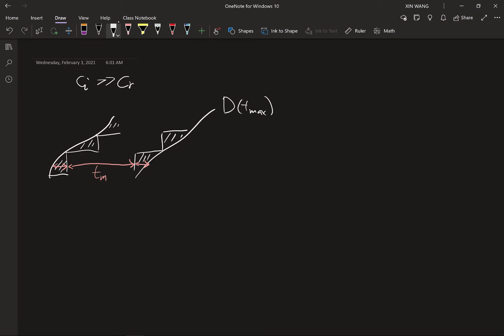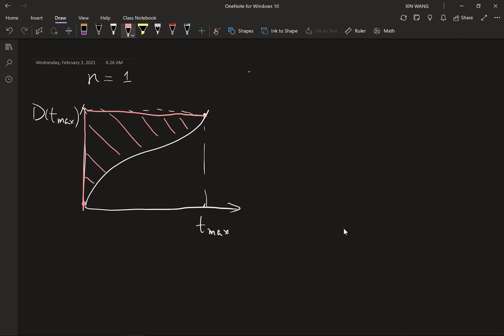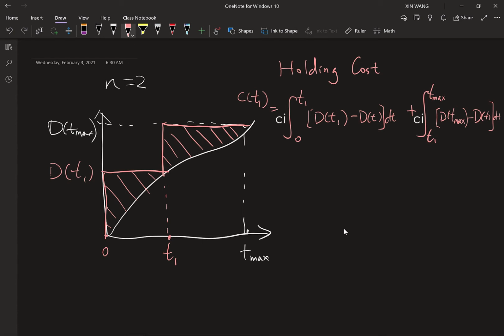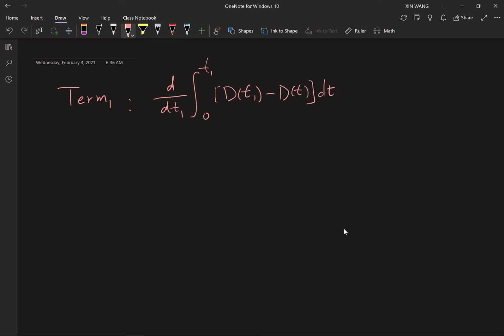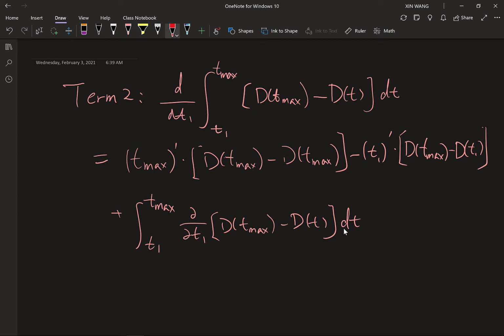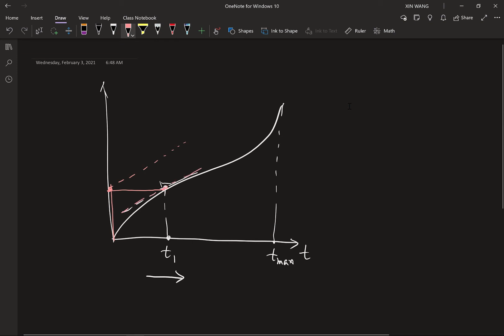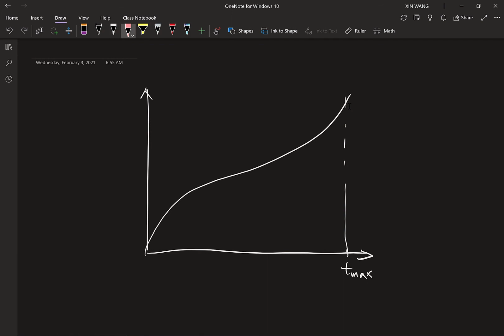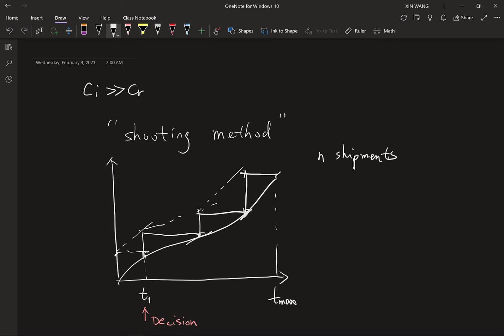403 variable demand cont'd